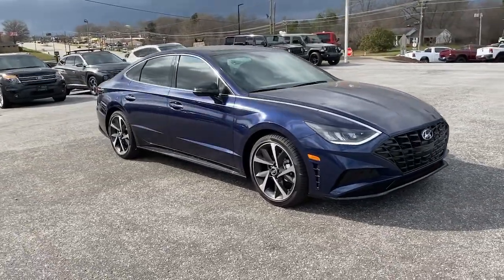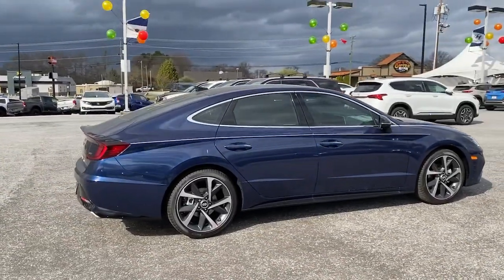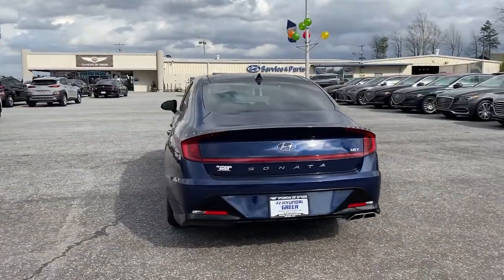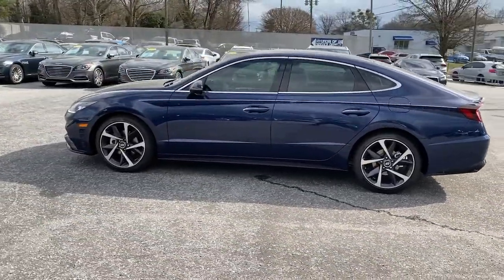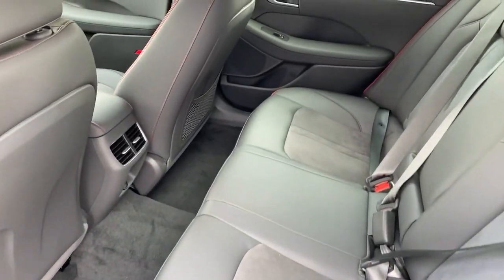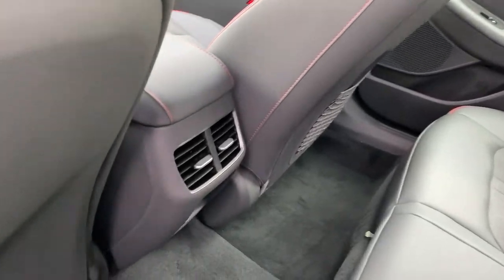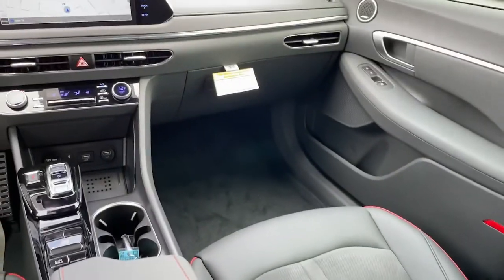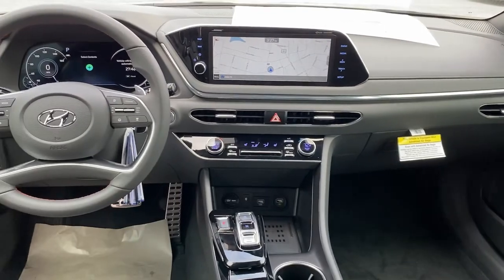2022 Hyundai Sonata Greer, Greenville, Spartanburg, Easley, Simpsonville, GA C3028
Stormy Sea New 2022 Hyundai Sonata available in Greer, Georgia at Hyundai of Greer. Servicing the Greenville, Spartanburg, Easley, Simpsonville, GA area.
2022 Hyundai Sonata SEL Plus - Stock#: C3028 - VIN#: 5NPEJ4J2XNH150427

14435 East Wade Hampton Boulevard

Stormy Sea 2022 Hyundai Sonata SEL Plus IN TRANSIT FWD 8-Speed Automatic with Overdrive I4brbr27/37 City/Highway MPGbrbrbrCome drive this Hyundai Sonata for yourself and see why so many trust Hyundai Genesis of Greer. Must finance with Hyundai Motor Finance for advertised price. Check out all these great Cargo Package (Cargo Hook, Cargo Net, and Reversible Cargo Tray), Option Group 01, 12 Speakers, 19 x 8.0J Aluminum Alloy Wheels, 4-Wheel Disc Brakes, ABS brakes, Air Conditioning, Alloy wheels, AM/FM radio: SiriusXM, Auto High-beam Headlights, Auto-dimming Rear-View mirror, Automatic temperature control, Brake assist, Bumpers: body-color, Carpeted Floor Mats, Delay-off headlights, Dinamica Suede/Leatherette Seating Surfaces, Driver door bin, Driver vanity mirror, Dual front impact airbags, Dual front side impact airbags, Electronic Stability Control, Emergency communication system: Blue Link Connected Car Service (3-year complimentary subscription), Exterior Parking Camera Rear, Four wheel independent suspension, Front anti-roll bar, Front Bucket Seats, Front Center Armrest, Front dual zone A/C, Front reading lights, Fully automatic headlights, Heated door mirrors, Heated Front Bucket Seats, Heated front seats, Illuminated entry, Knee airbag, Low tire pressure warning, Navigation System, Occupant sensing airbag, Outside temperature display, Overhead airbag, Overhead console, Panic alarm, Passenger door bin, Passenger vanity mirror, Power door mirrors, Power driver seat, Power moonroof, Power steering, Power windows, Radio data system, Radio: AM/FM/MP3/HD/SiriusXM Display Audio w/Nav, Rear anti-roll bar, Rear seat center armrest, Rear side impact airbag, Rear window defroster, Remote keyless entry, Security system, Speed control, Speed-sensing steering, Speed-Sensitive Wipers, Split folding rear seat, Steering wheel mounted audio controls, Tachometer, Telescoping steering wheel, Tilt steering wheel, Traction control, Trip computer, Turn signal indicator mirrors, and Variably intermittent wipers.